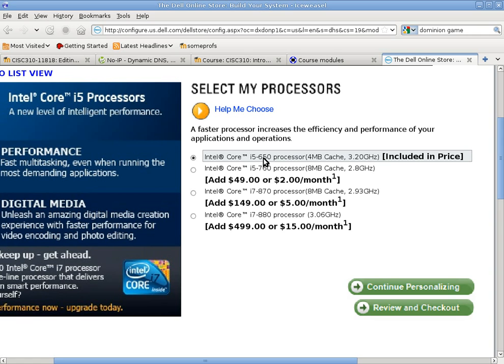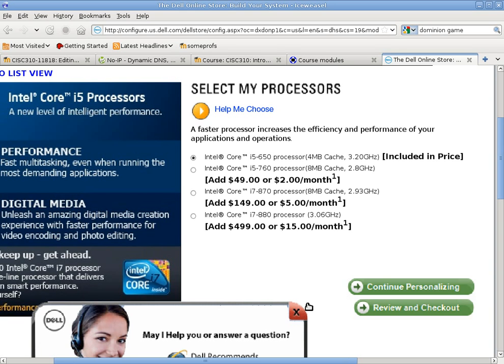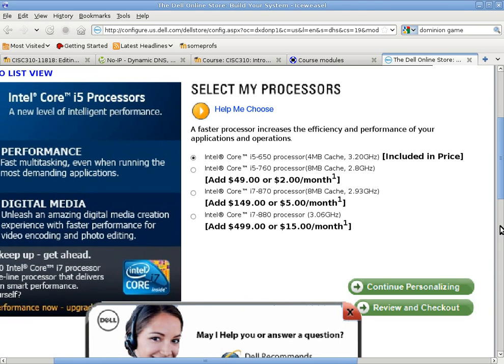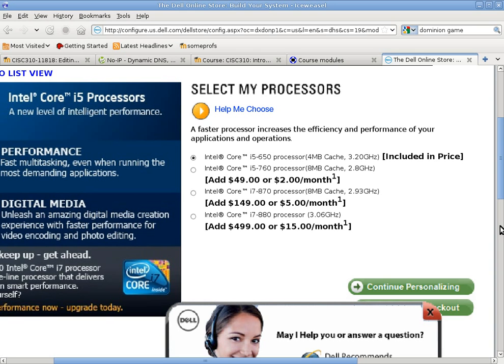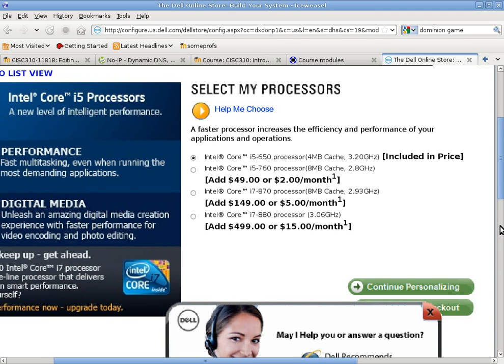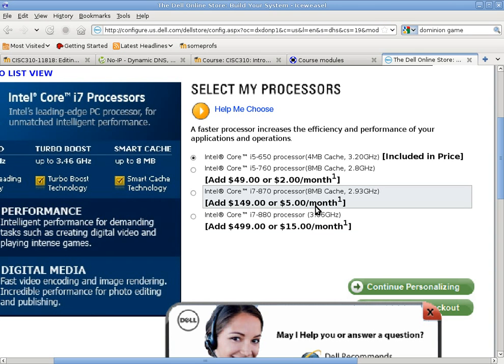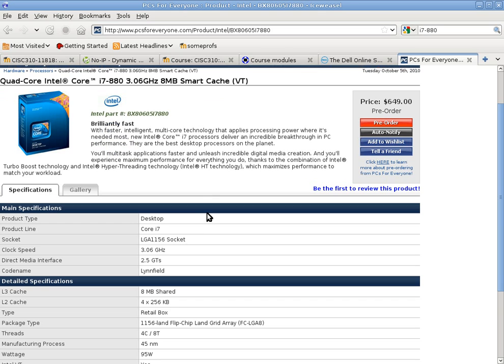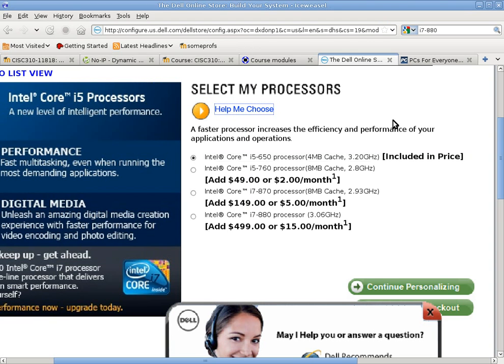20101005 cisc310 4